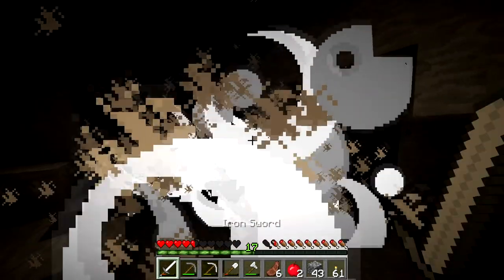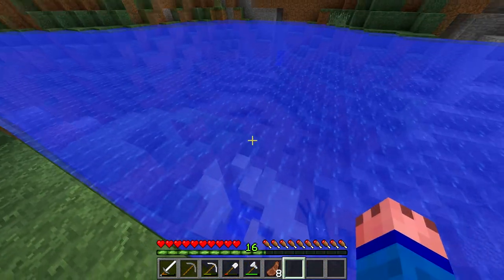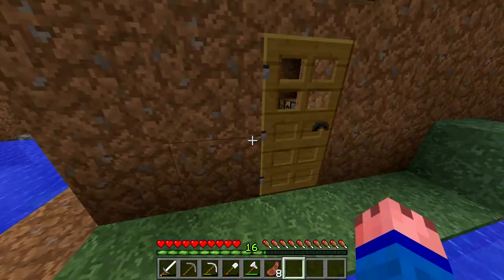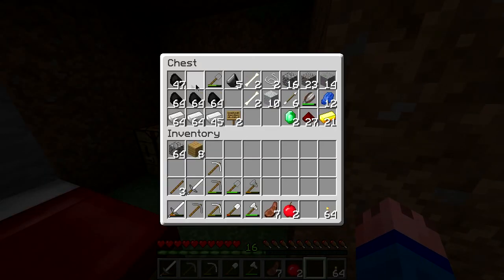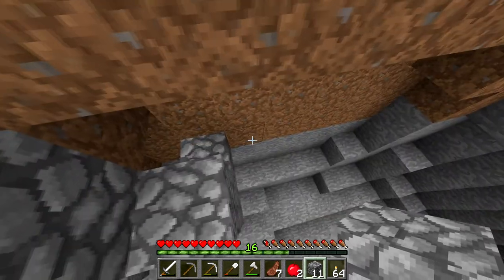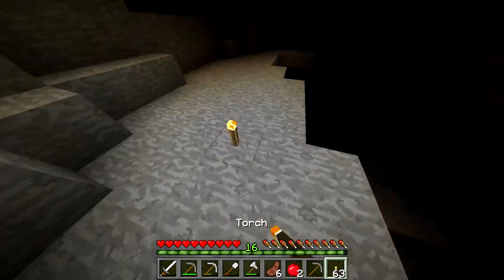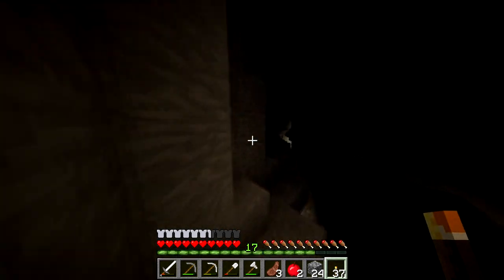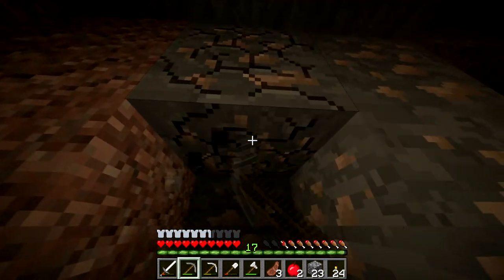"Other Videos? Other Channel?" [Episode #9] [Minecraft] [2015] [1080p 60FPS]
Hello and welcome back to my wonderful lets play of minecraft! In this video I continue on my search for something special!
I will continue mining till I find a Dungeon, mine-shaft or even a strong hold!

-Henry

-I do have another channel I share with my cousin for real life and other kinds of fun videos if you wanna check it out:

The computer:
CPU: AMD FX8320 @ 3.5ghz (turbo 4.0ghz)
After Market cooler: Cooler master Hyper 212 evo
GPU: EVGA super clocked Nvidia GTX 760 2GB GDDR5
SSD: Samsung 840evo 120GB
HDD: WD caviar Black 1TB
PSU: EVGA 600B
Motherboard: Asus M5A97 EVO R2.0